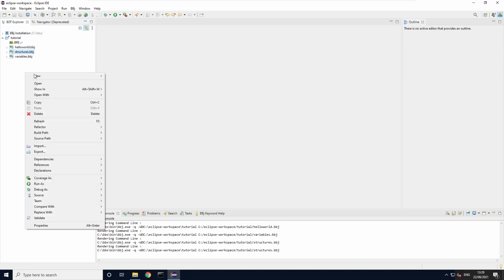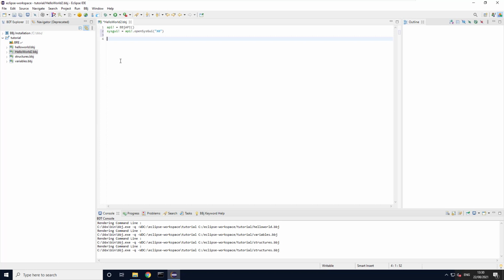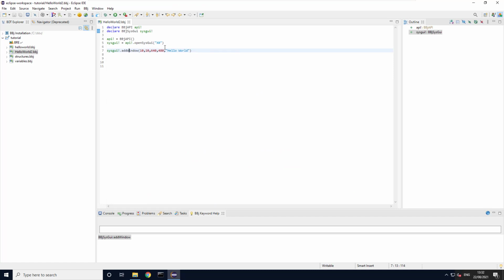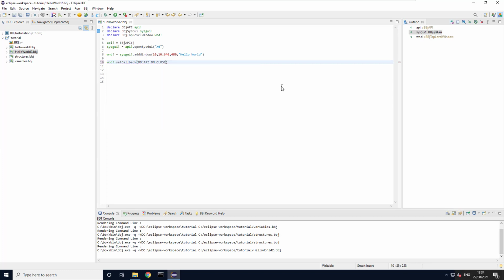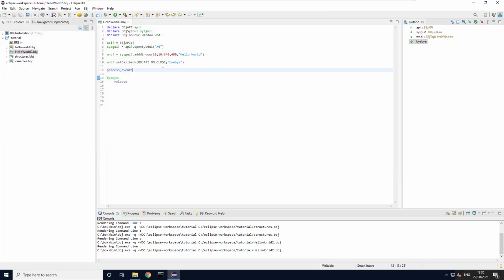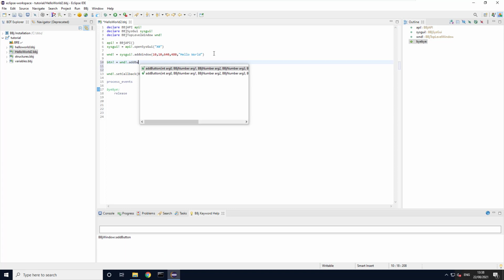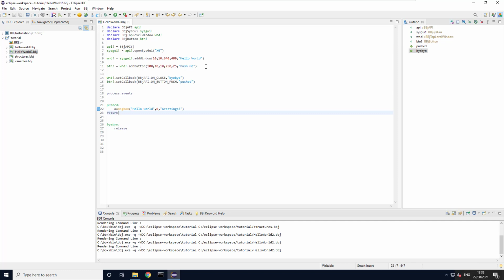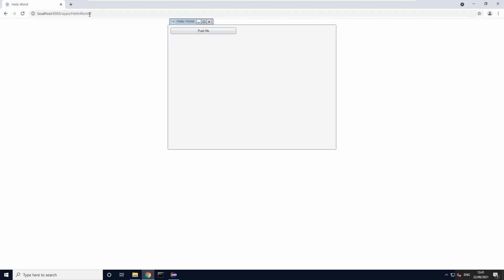BBx Clues 4: A better version of "Hello World"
A better "Hello World" - Learn how to create a Window, put a Button on it, and respond to its Push-Event by greeting the user with a message box. Run it in Swing and and the Browser.